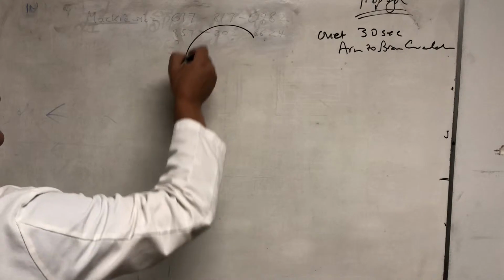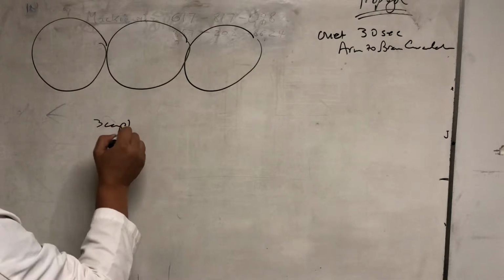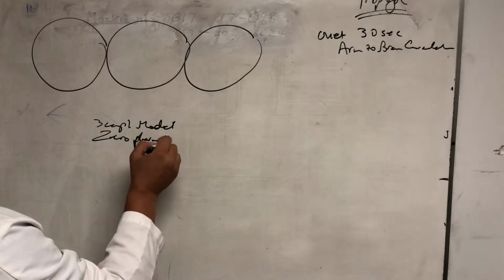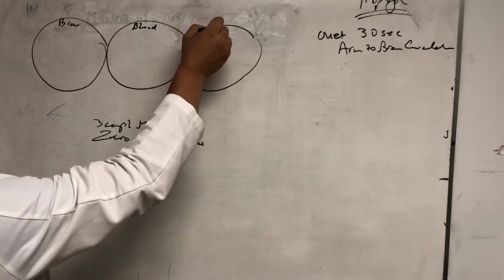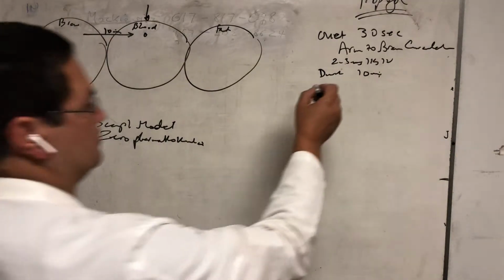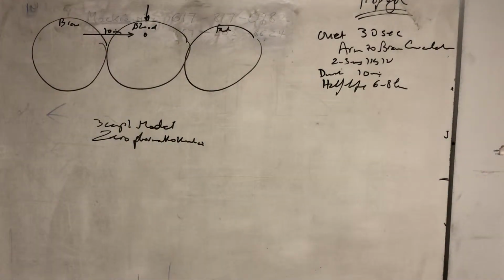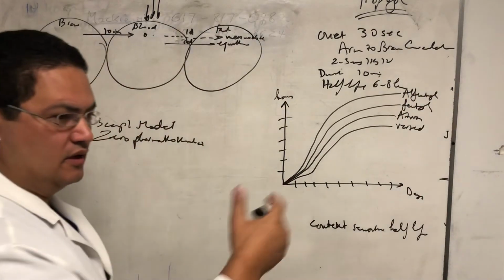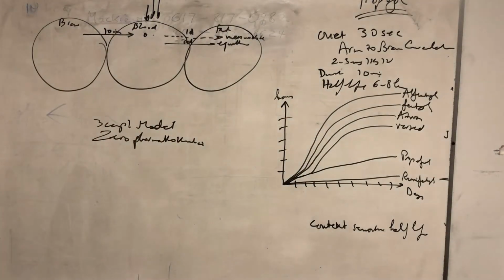Principles of sedation weaning: pharmacokinetics, context sensit half life, ICU on demand episode #3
Three compartment model, mechanisms of sedation